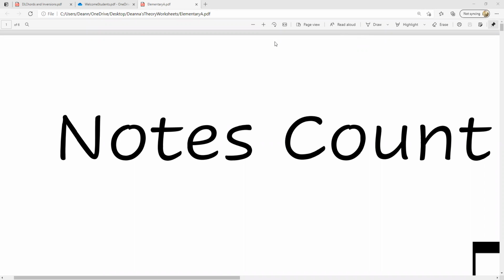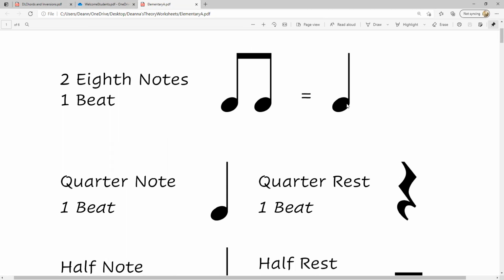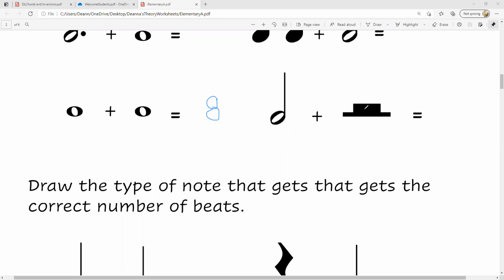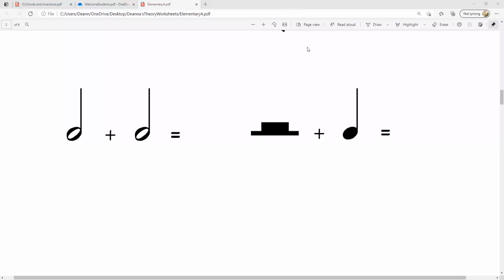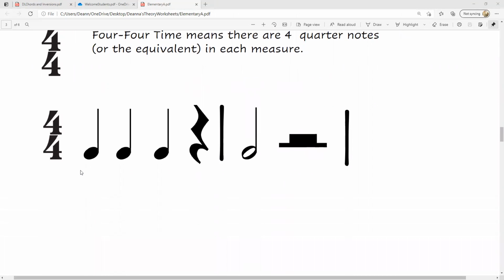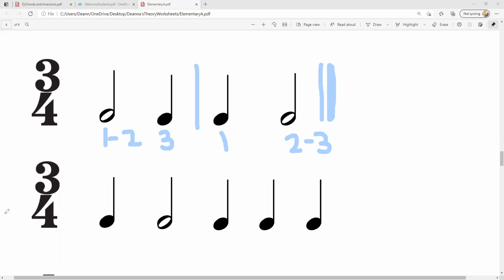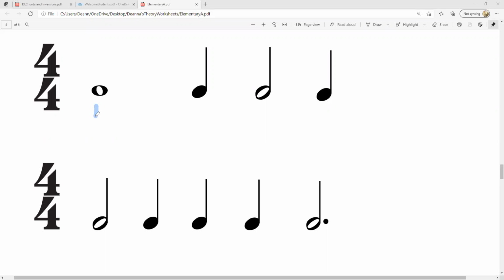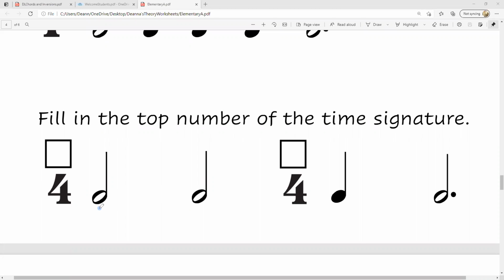Notes Count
A tutorial on notes values (eighth notes, quarter notes, quarter rests, half notes, half rests, dotted-half notes, whole notes) and simple time signatures (2/4, 3/4 and 4/4 time).